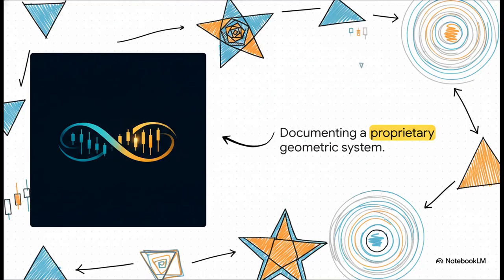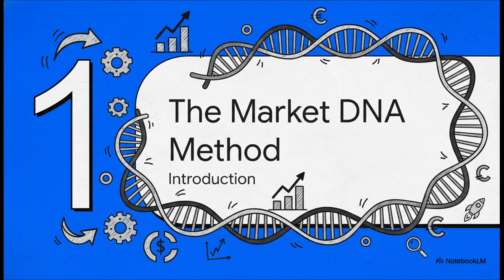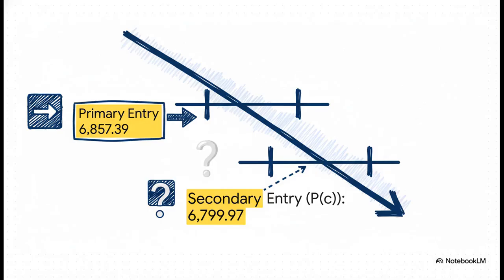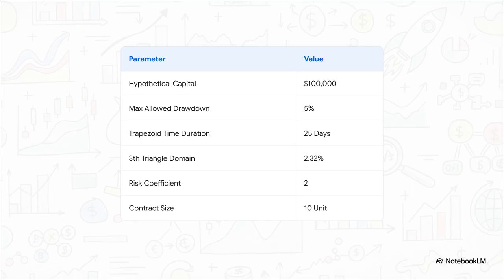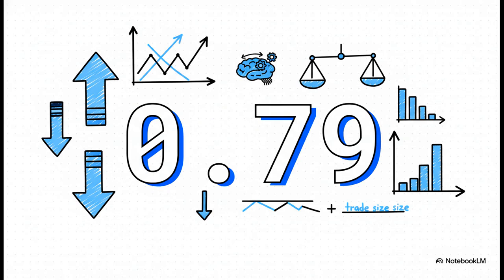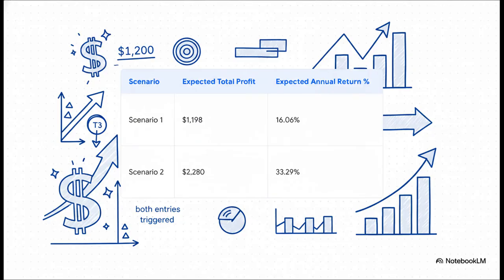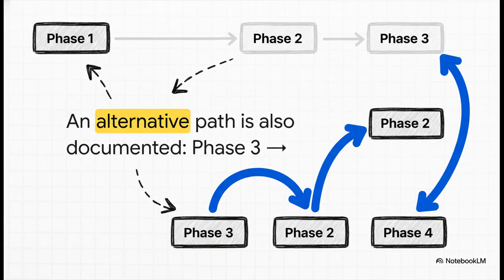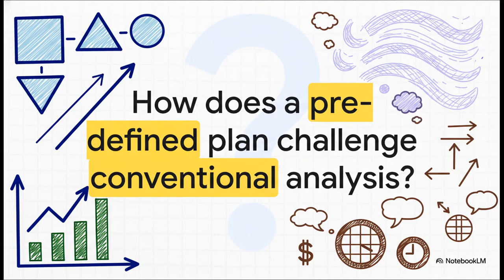Market DNA S&P 500 Cycle 2 Phase 1 of 4